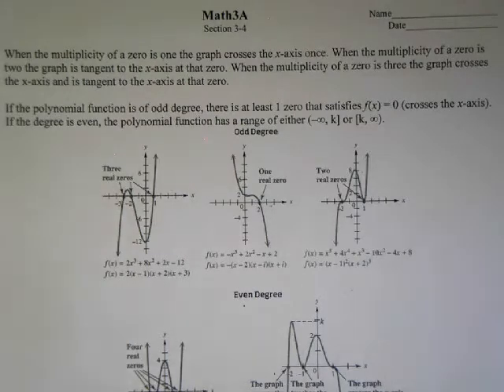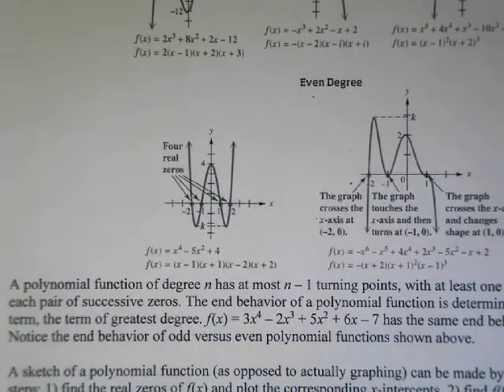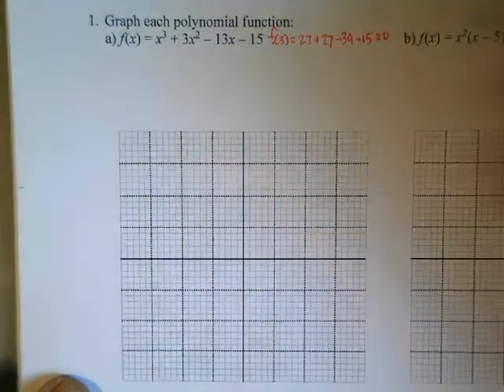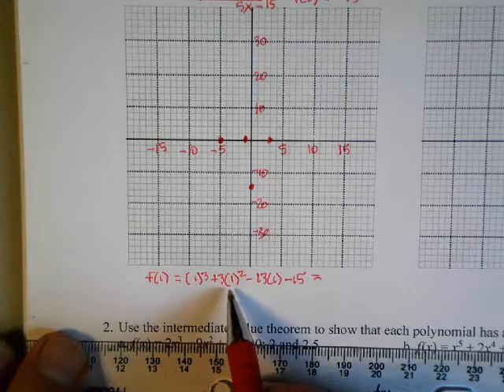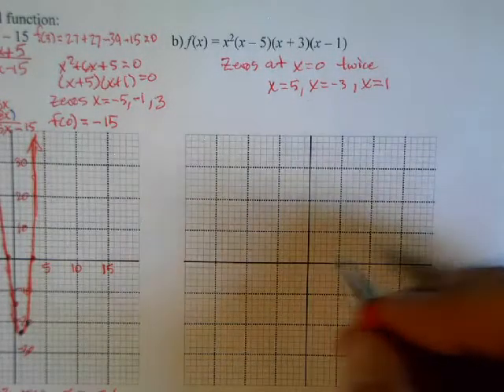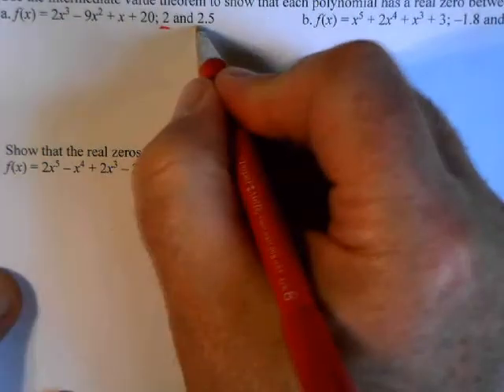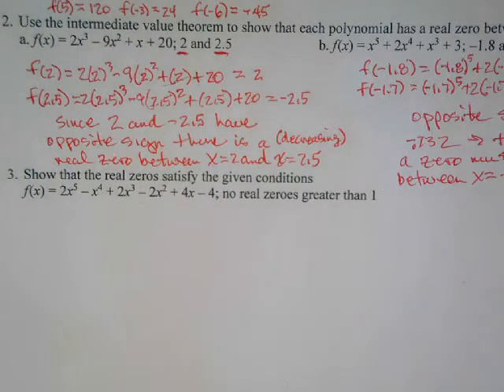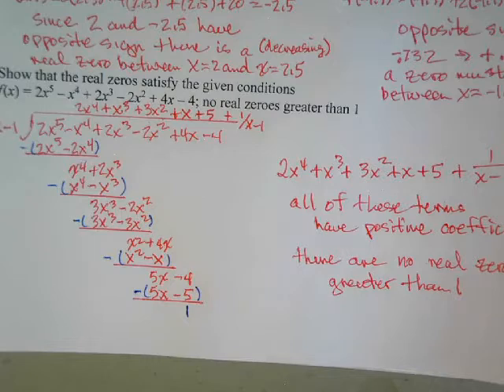Math3A - Notes - 3-4 - sp19 - video